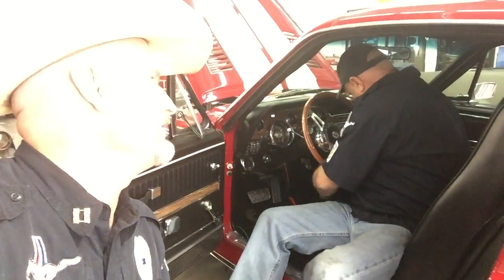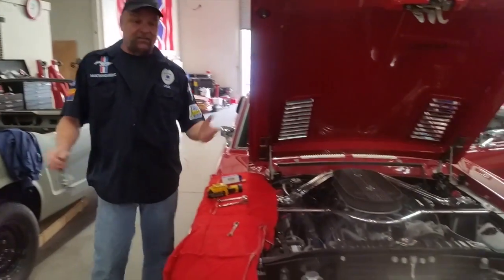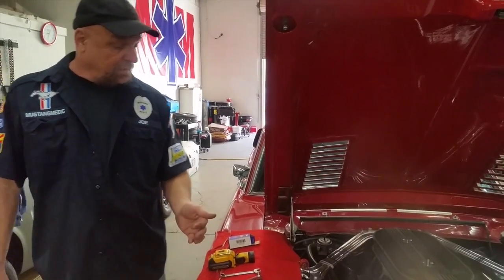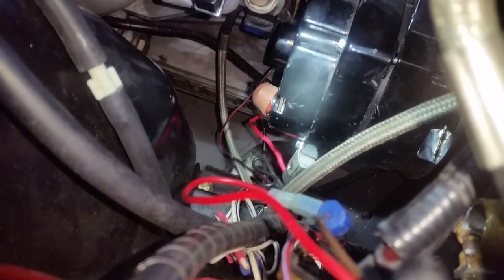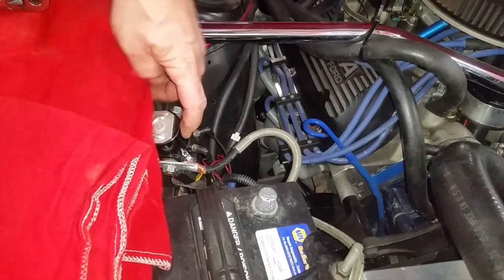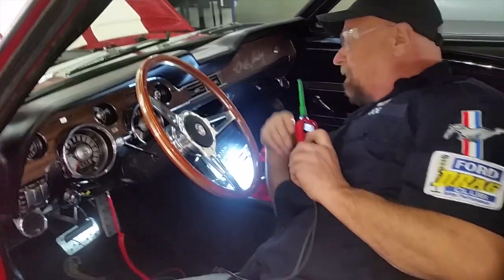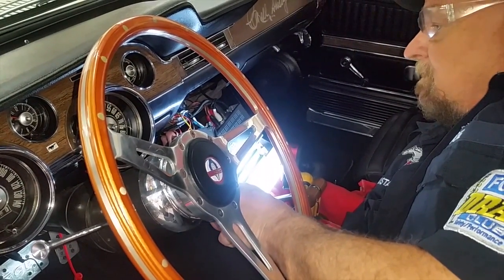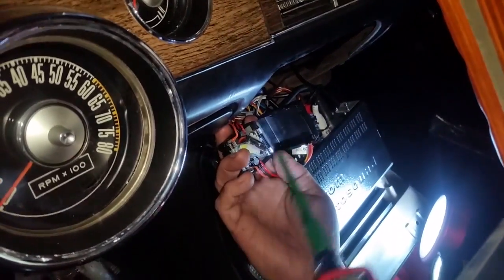More Electrical Diagnosis - Bill's 1968 HERTZ Shelby GT350 Mustang Fastback - Day 45